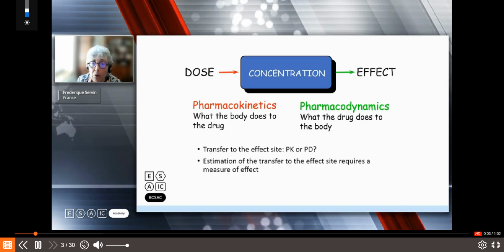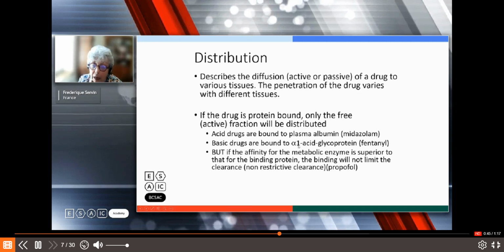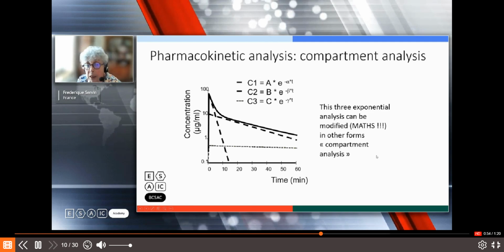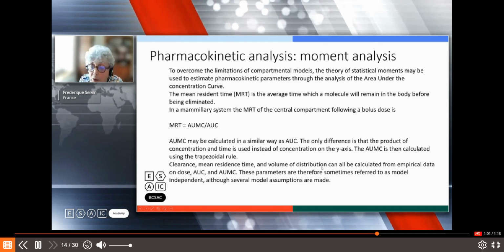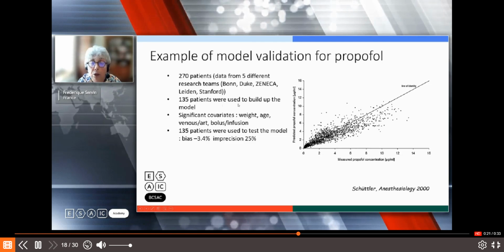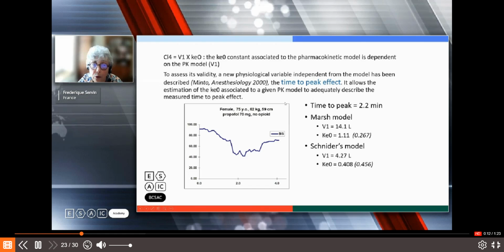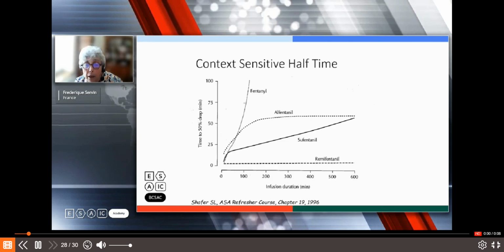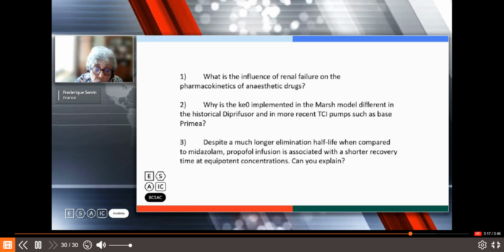Principles of pharmacokinetics